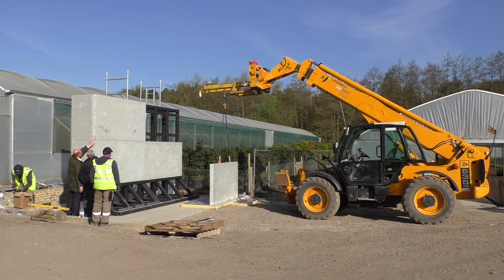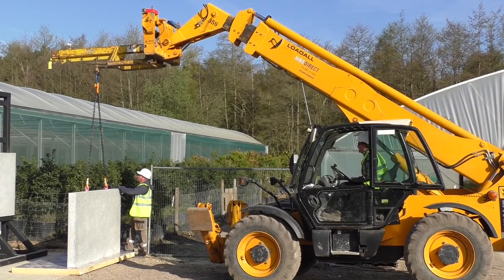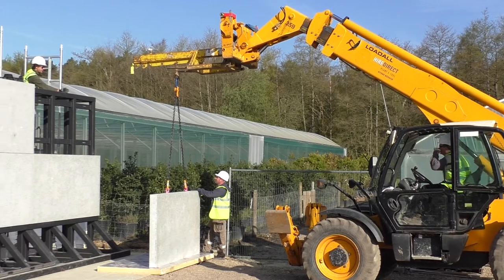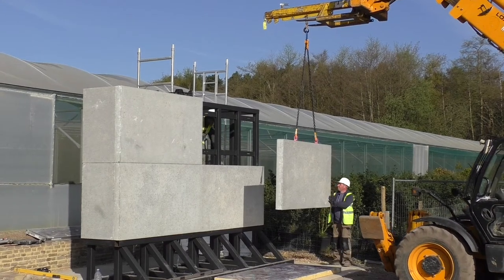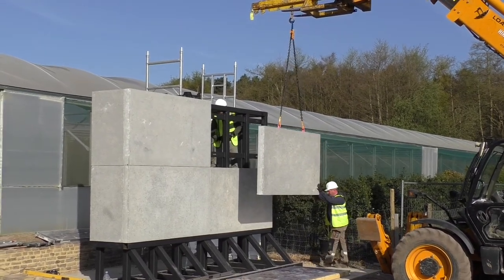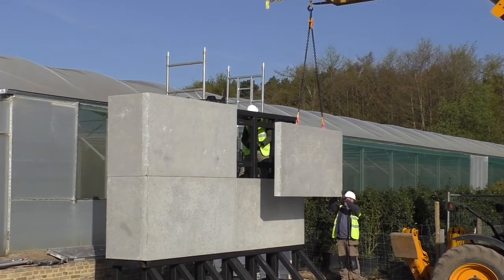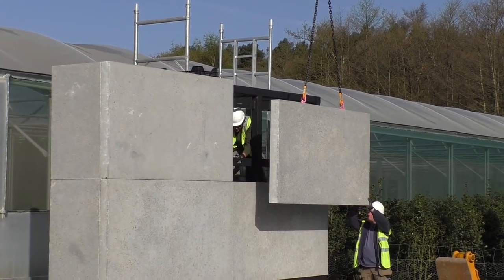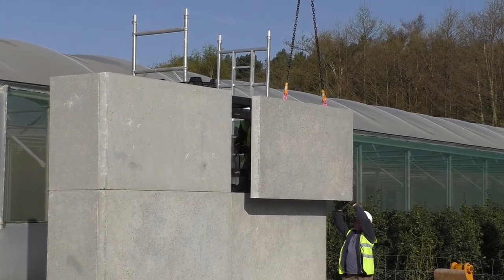Preparing for RHS Chelsea 2014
Mark Fane describes some of the work that Crocus does prior to starting work at the Chelsea Flower Show building the Laurent-Perrier garden.